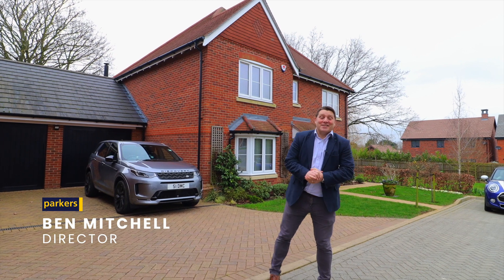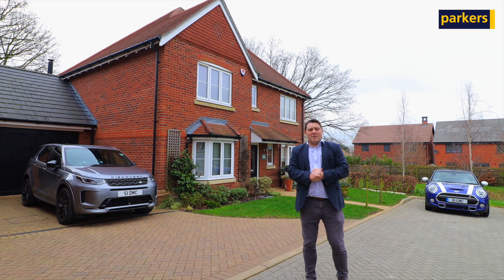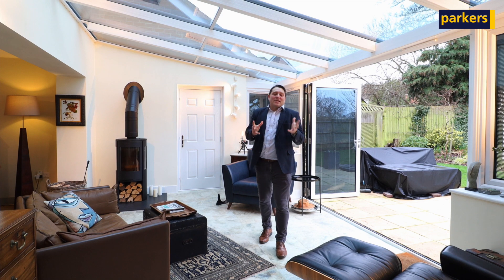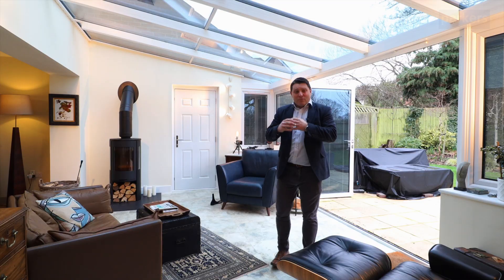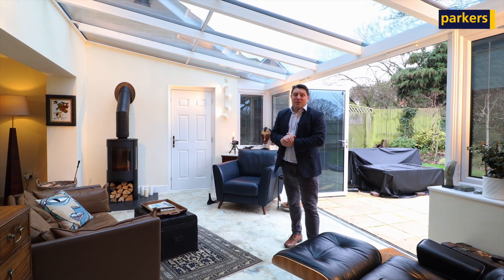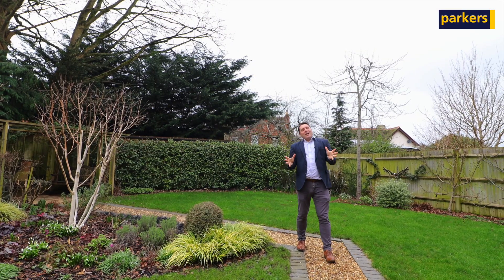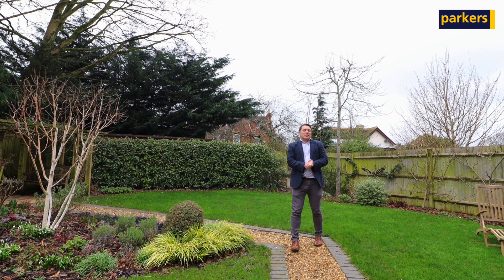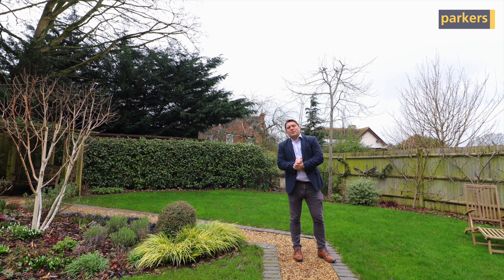Stunning Four Bedroom Detached Home for Sale in Spencers Wood 📍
𝗣𝗿𝗼𝗽𝗲𝗿𝘁𝘆 𝗧𝗼𝘂𝗿 🏠 - Stunning Four Bedroom Detached Home for Sale in Spencers Wood📍

This property is in a sought-after, secluded location, with excellent transport links, local amenities, and reputable schools nearby. The property is immaculately presented and offers spacious and modern living accommodation throughout,.

 𝗞𝗲𝘆 𝗙𝗲𝗮𝘁𝘂𝗿𝗲𝘀
✔️ Four Bedrooms
✔️ Three Bathrooms
✔️ Large Living Area
✔️ Open Plan Kitchen / Dining Area
✔️ Conservatory
✔️ Office
✔️ Double Garage/Driveway Parking
✔️ Large Secluded Rear Garden

📍Priors Gardens, Spencers Wood.